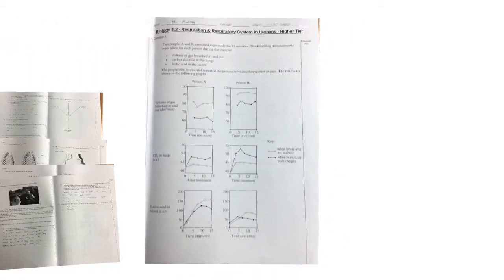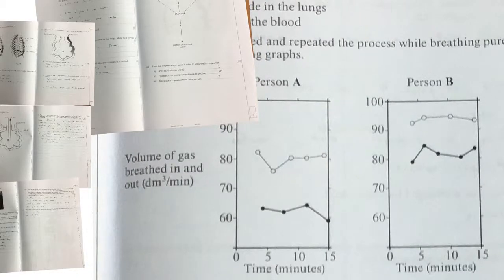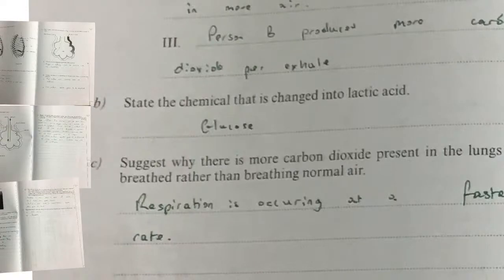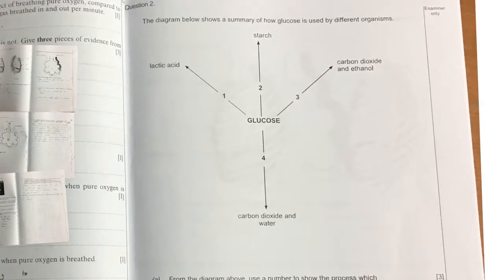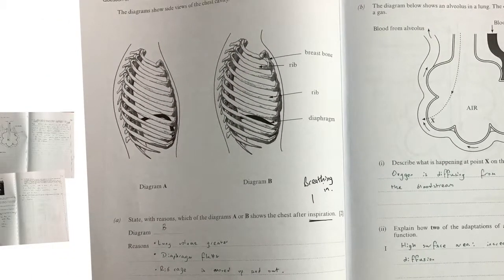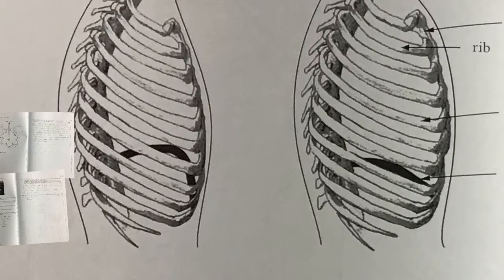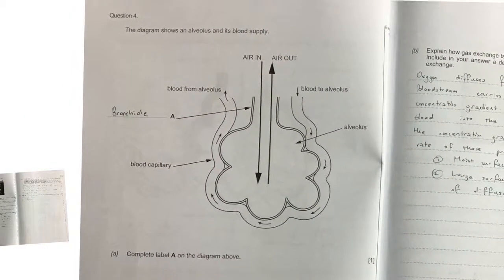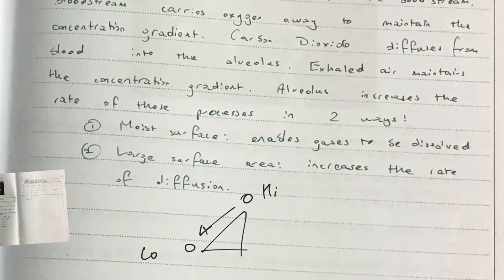125 TT H